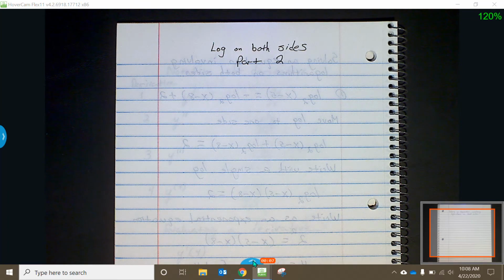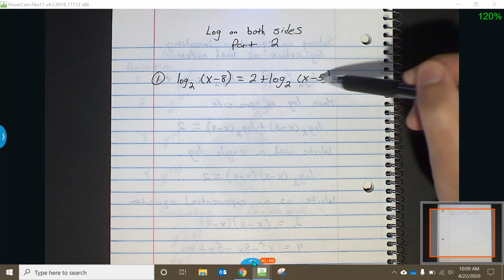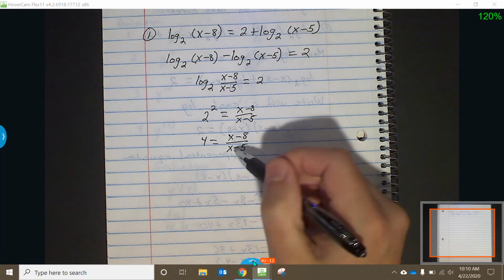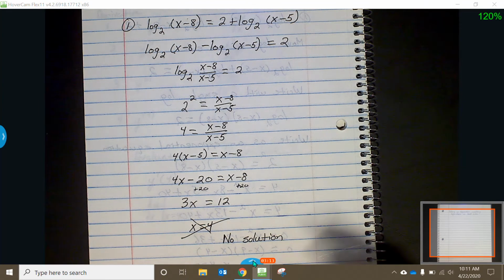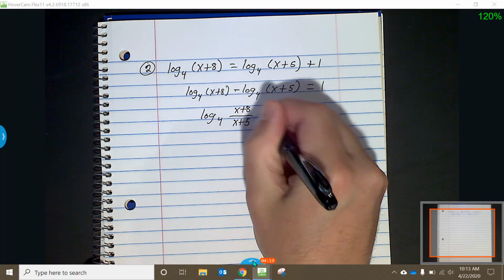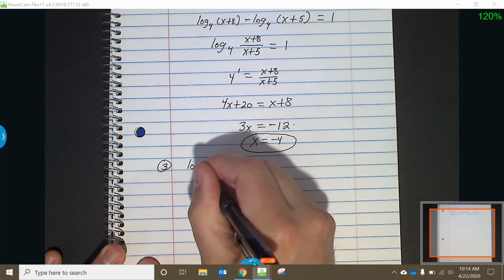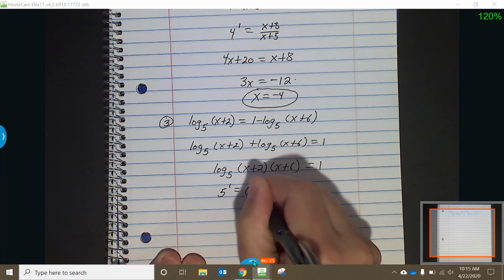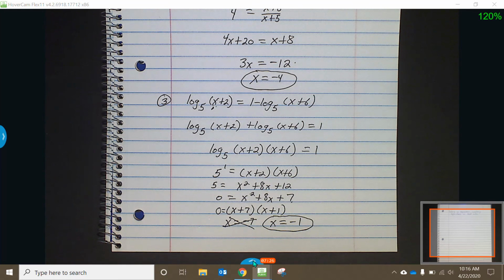Solving equations with logarithms on both sides part 2 of 2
Solving logarithmic equations with logs on both sides.  The video of the  lesson is part 2 of 2